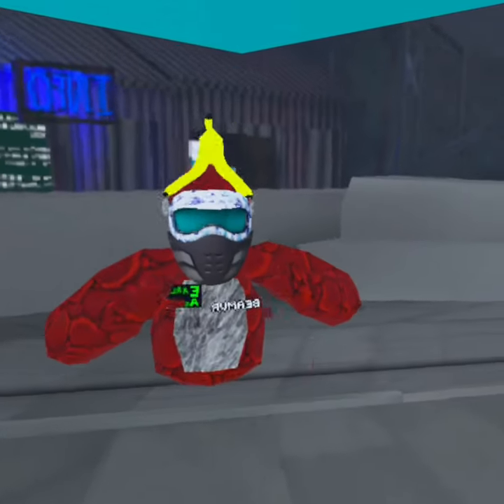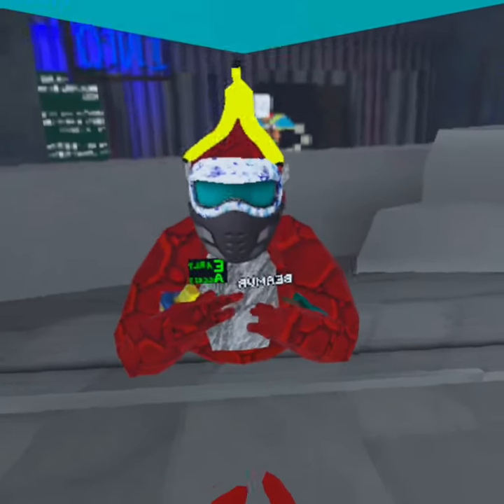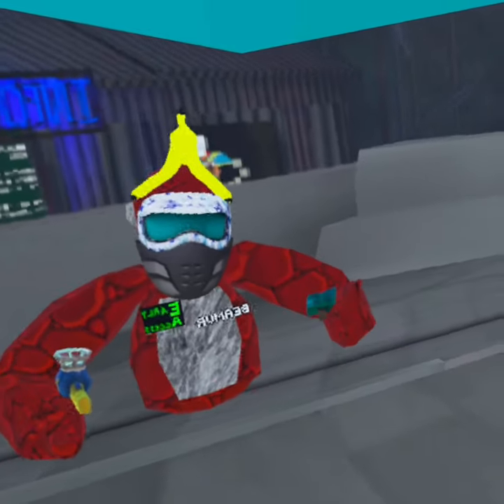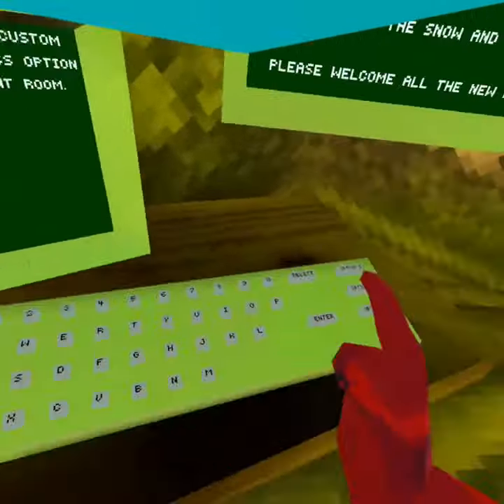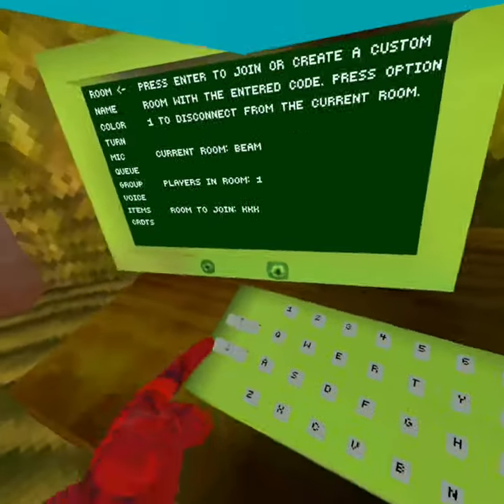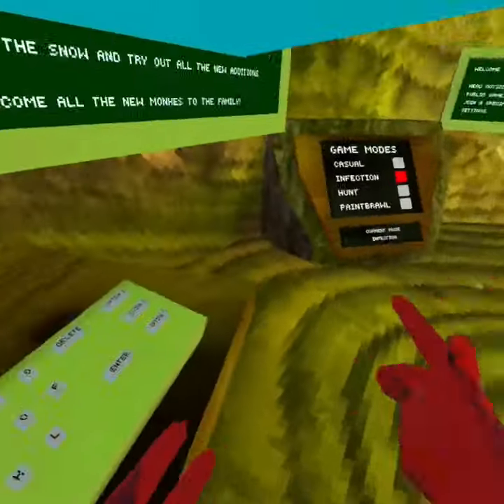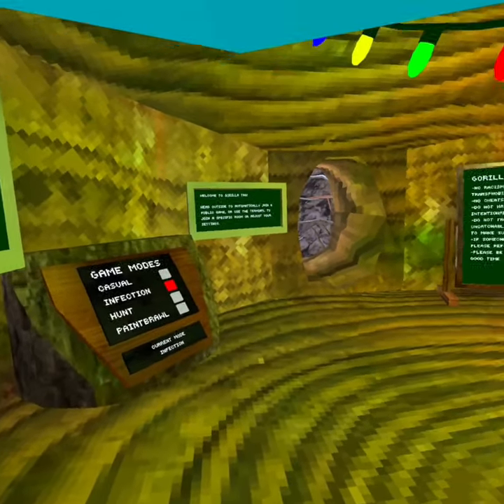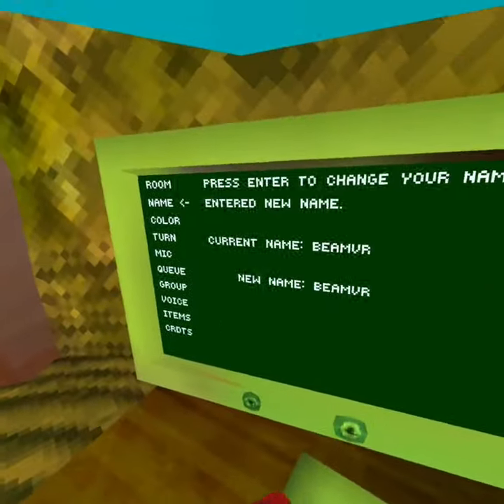How To BAN anyone In Gorilla Tag